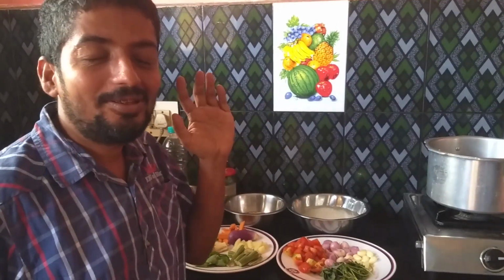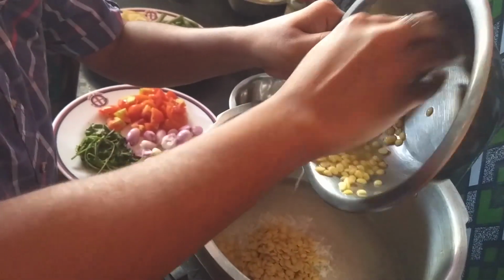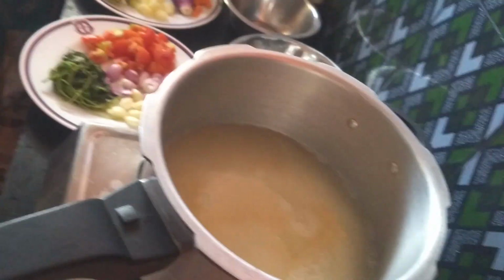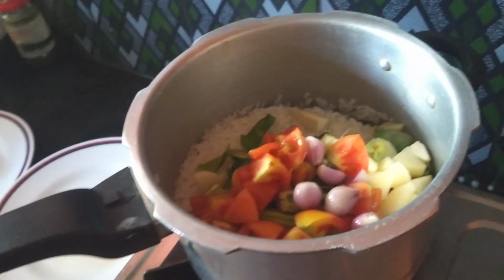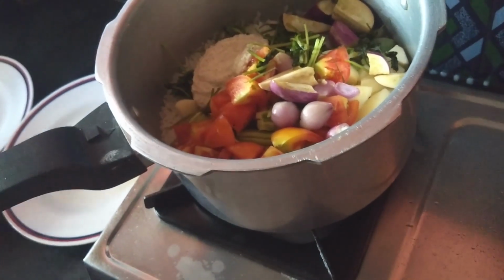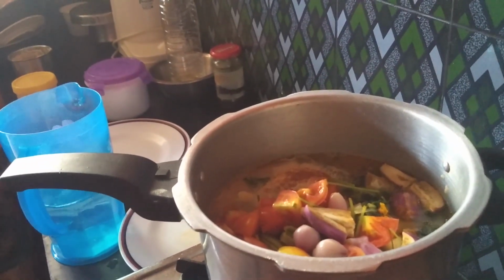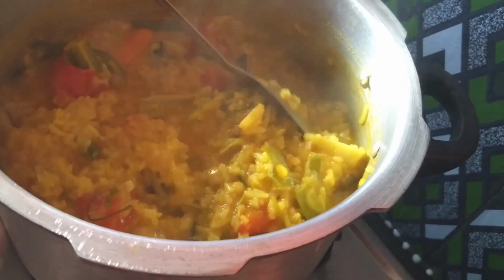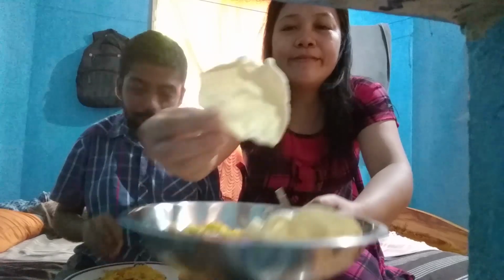Amazing and Simple Kootan Choru | Kootan Soru | கூட்டாஞ்சோறு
Husband Cook and teach his Wife, how to Cook Kootan Choru

Its Simple and easy to prepare Kootan Soru.